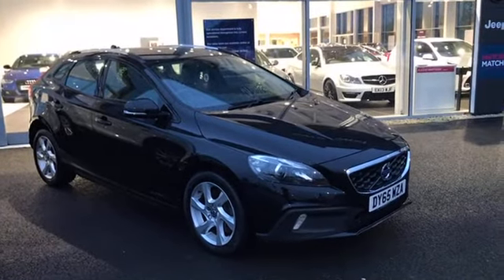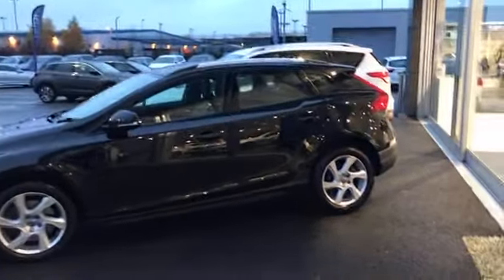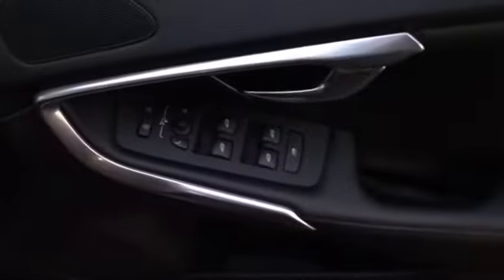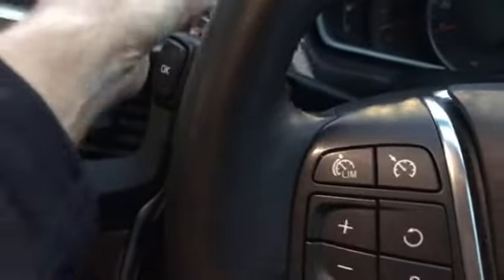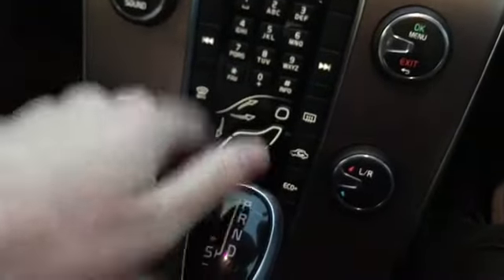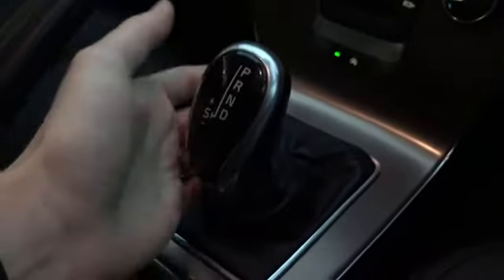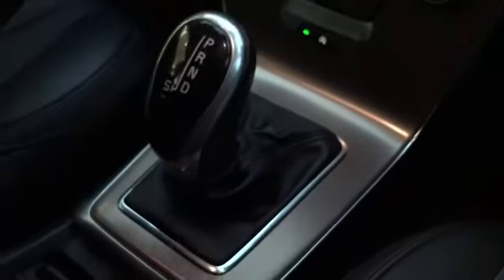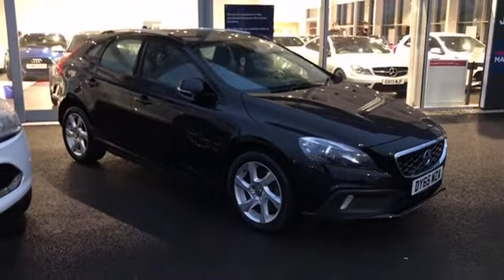Used 2015 Volvo V40 Cross Country 2.0 Video Tour - Motor Match Chester